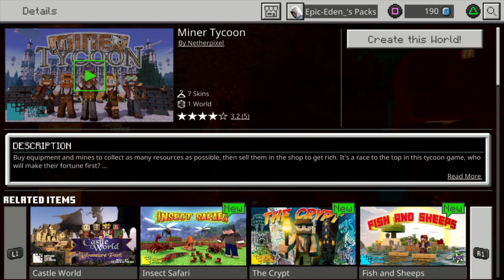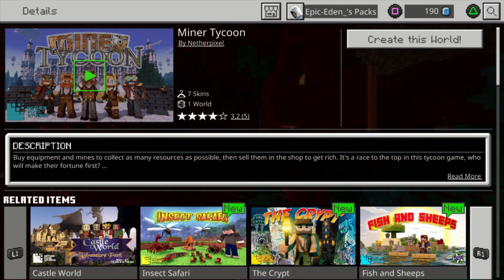Miner Tycoon Minecraft Marketplace Game Review PS4 No Spoilers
Miner Tycoon Minecraft Marketplace Game Review No Spoilers. I Run Down My Complete Rankings List To Rate This Game. For PS4

I base my rankings on a 1 to 5 rating scale. Here is a list of what I currently rate. (This list may change from time to time)

1) Eye Candy- How The Game Looks (Visually)
2) Game Play- How The Game Plays Outside Normal Minecraft Game Play
3) Survival- How The Game Plays In A Normal Survival World
4) Originality- How Far The Creator Went to Deliver Something New
5) Multiplayer- Is It A Good Game For Both PVP And Team
6) Player Engagement- Back Story/Story Telling, Does It Engage Players?
7) Creativity- How Much Thought Was Put Into The Game
8) Replay Value- How Likely The Game Will Be Replayed
9) Price- Is The Game Worth The Price Tag?
10) Overall Rating- What The Final Ranking is 1 to 5 (.5 May Be Added)

(Miner Tycoon Current Market Place score ?)